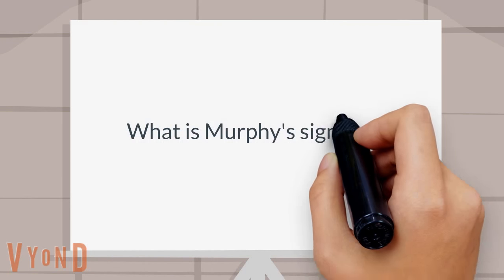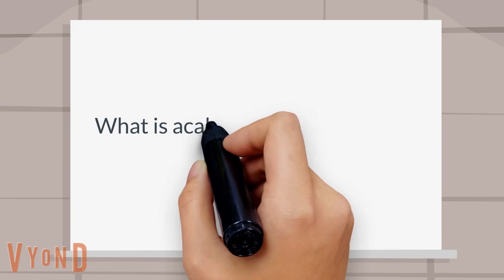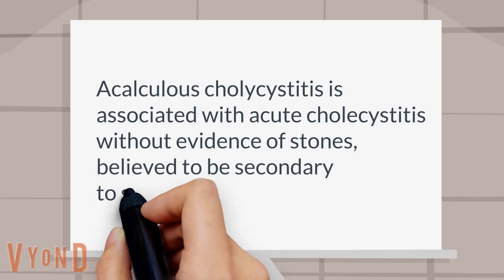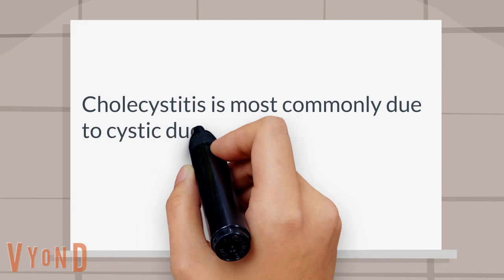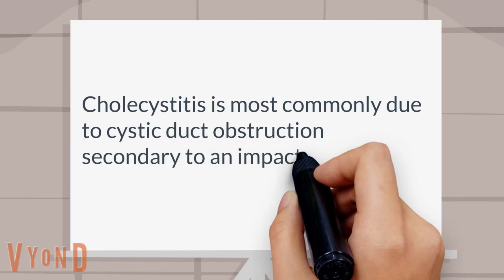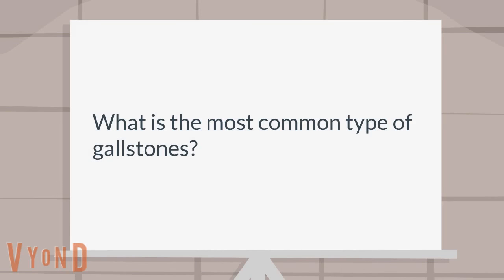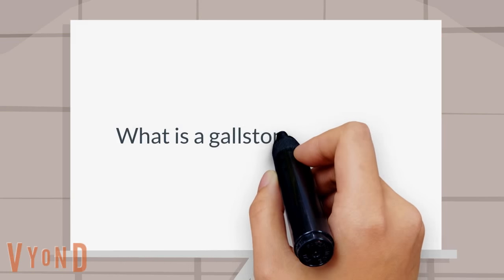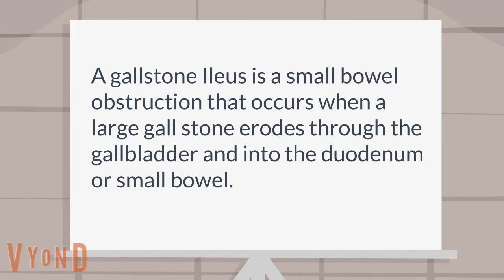What is Cholecystitis? And other questions about gallstones?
Cholecystitis: Gallstone: Gallstones: GI: What is choledocholithiasis? What is the most common cause of gallstones? What is choledocholithiasis? What is a gallstone ilius? What is acalculous cholecystitis? Medical video lectures, medical questions and answers, medical problems and solutions, medical treatment information, medical problems in the world, medical problem list, medical student interview questions and answers ,medical student blog, medical information videos, online medical courses video series, medical symptoms and signs, medical lecture series, medical lecture videos for students, medical lecture videos, doctor vlog | Medical Tube Video | USMLE |™Flash-Med